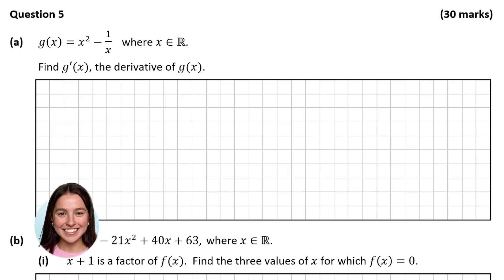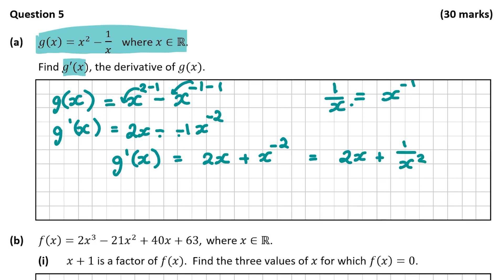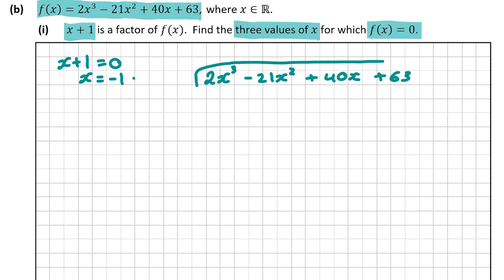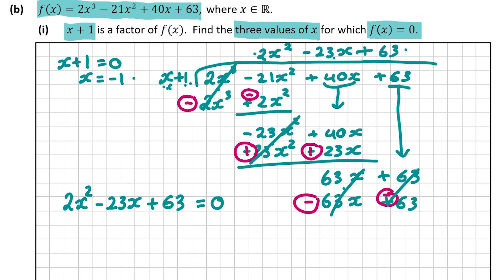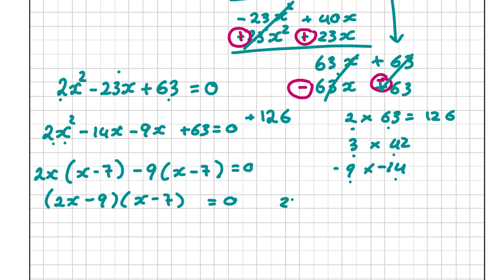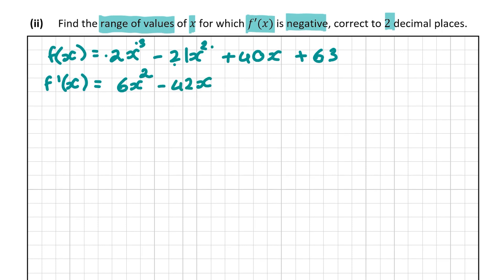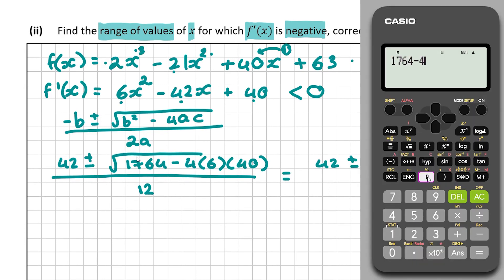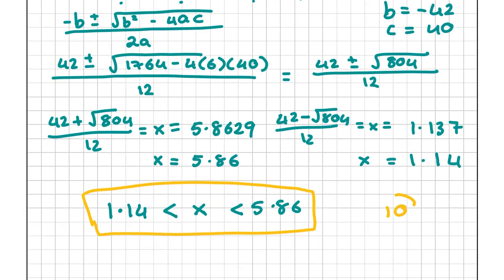Integration & Algebra - Solution to 2022 Leaving Cert Maths Higher Paper 1 Question 5